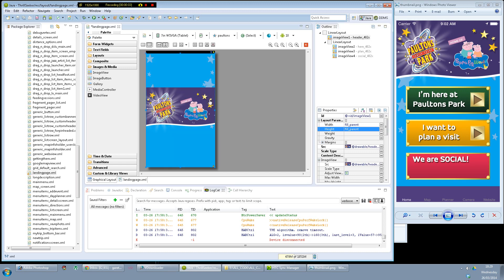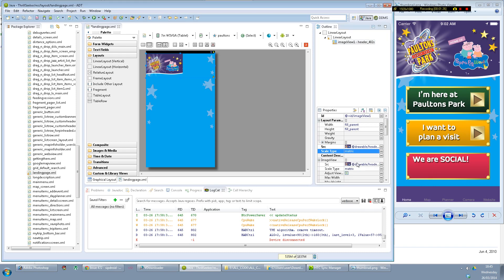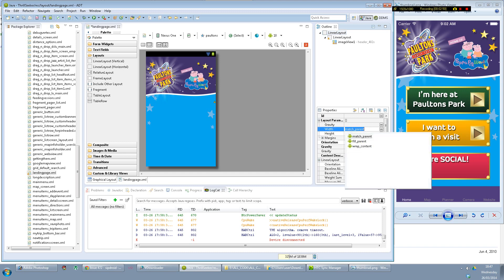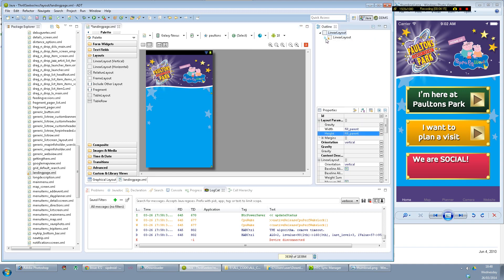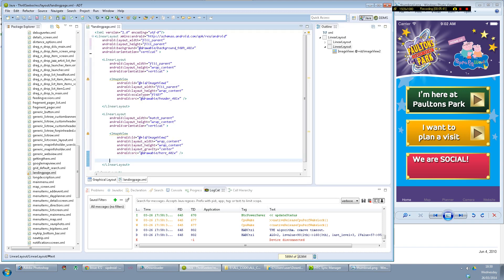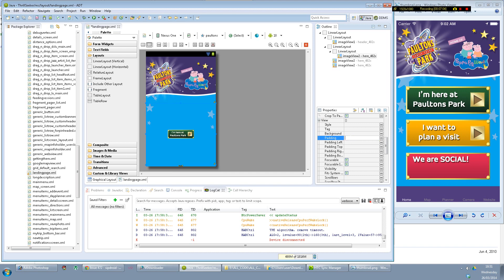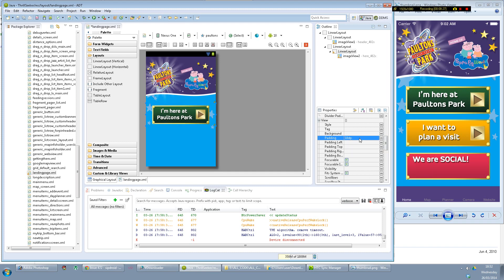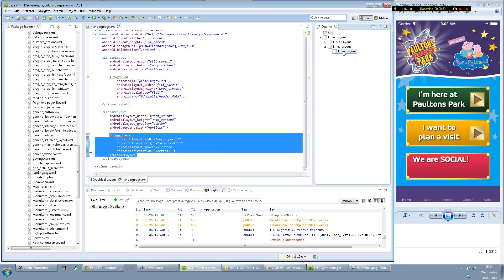How to design GUIs for Android in XML Part 2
A very relaxed recording of me making a GUI in XML for Android.